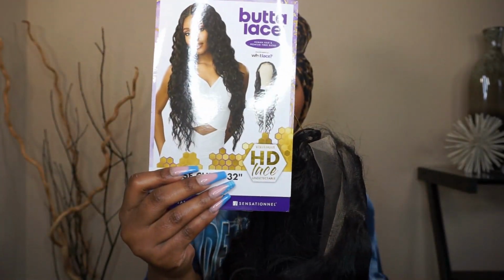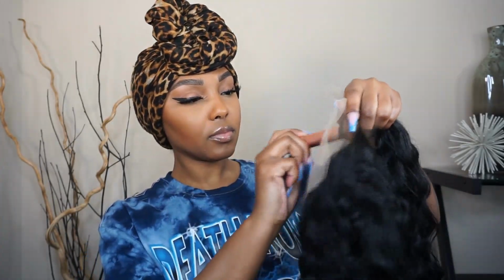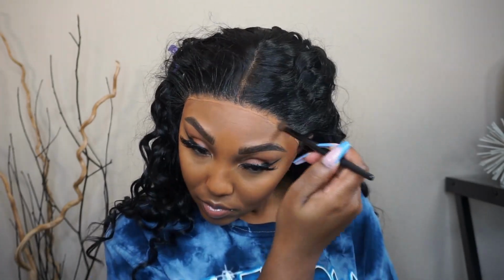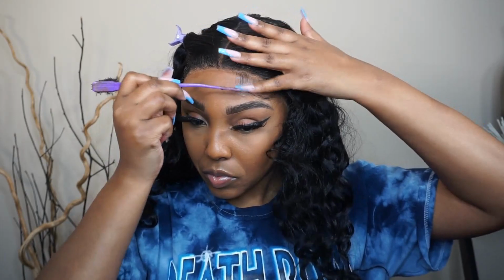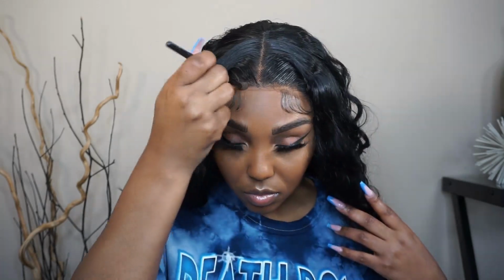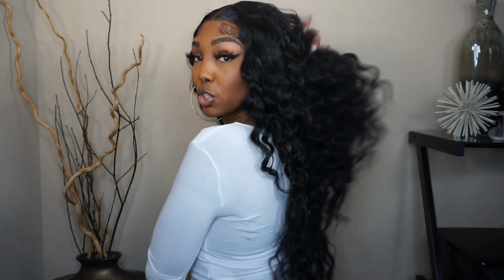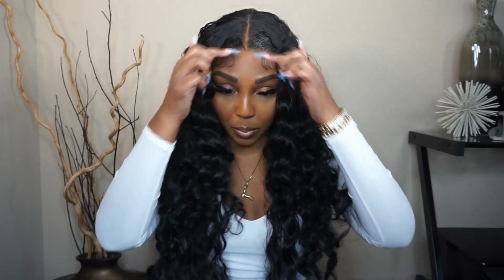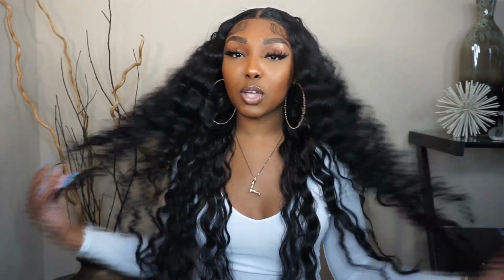Sensationnel Butta Lace Loose Curly 32" Install/ Review FT Ebonyline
Hey sis!

IG lachelletrends
Tiktok lachelletrends
FB lachelletrends